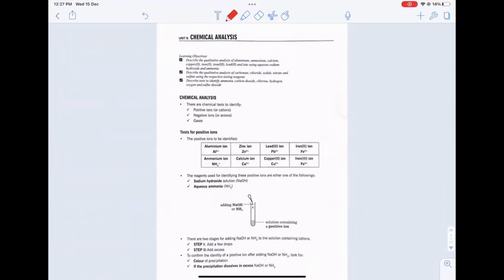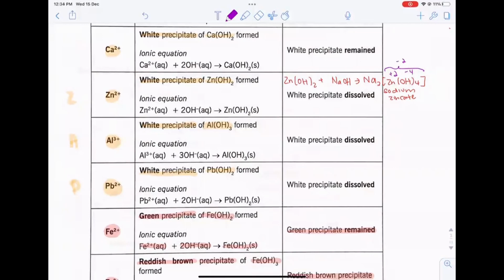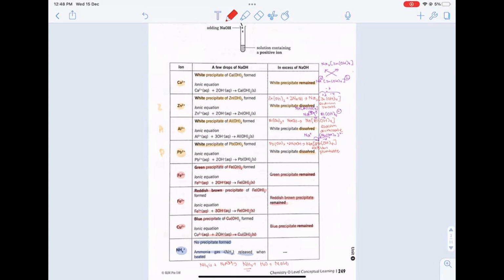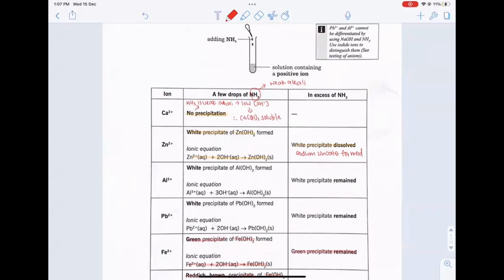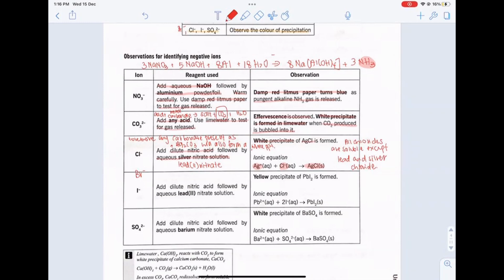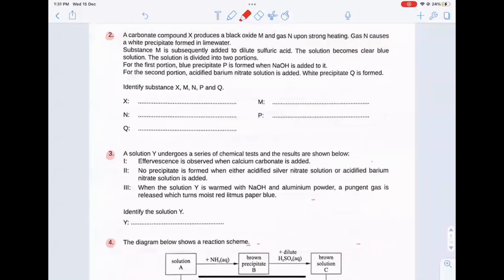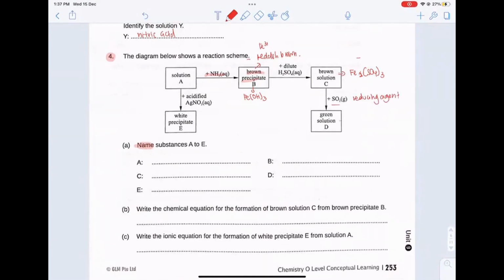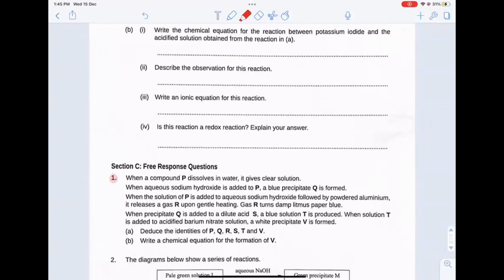Qualitative Analysis O Level